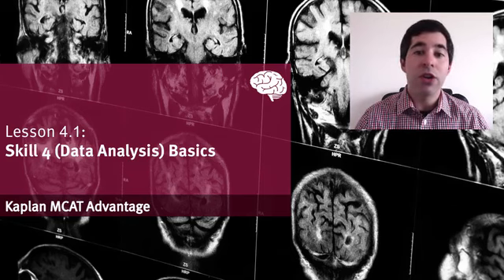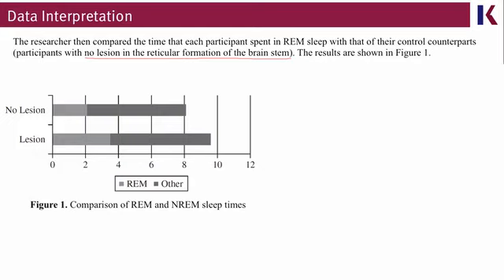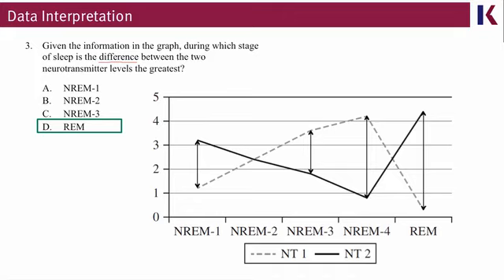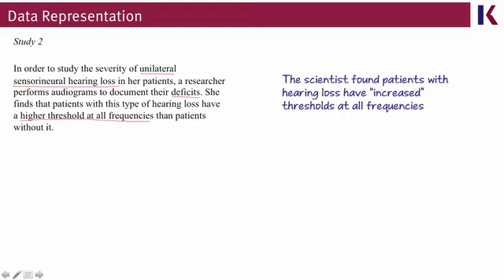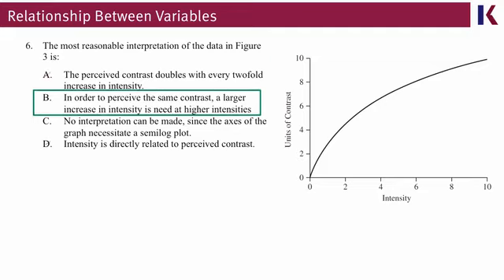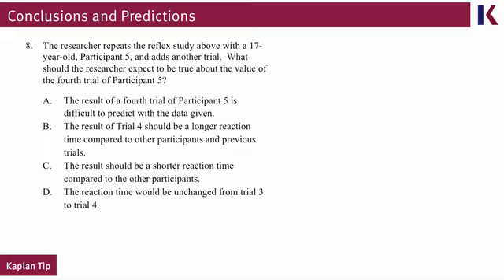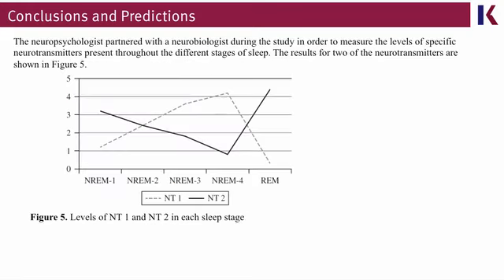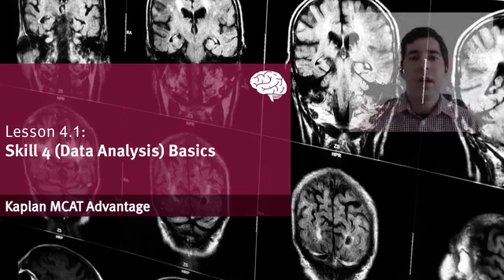Lesson 4 2